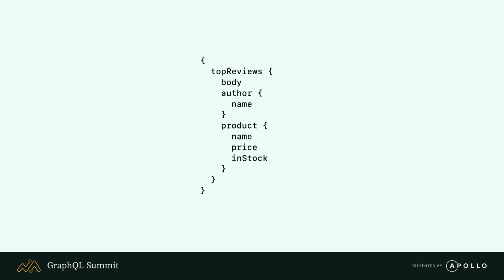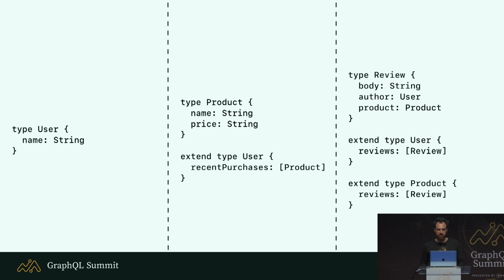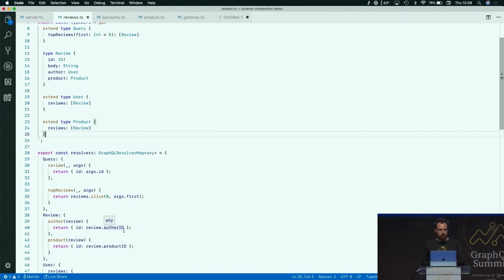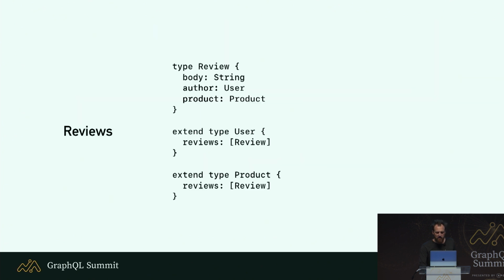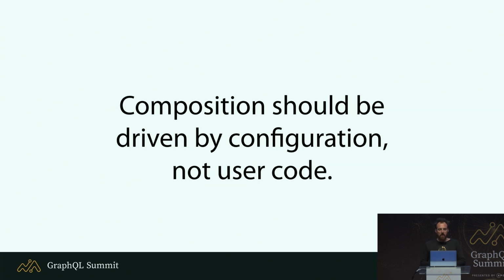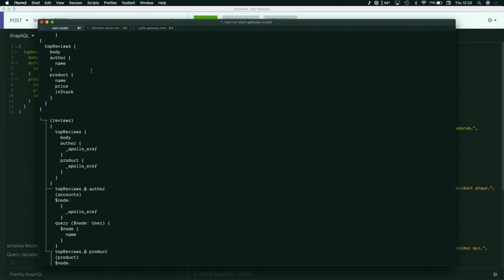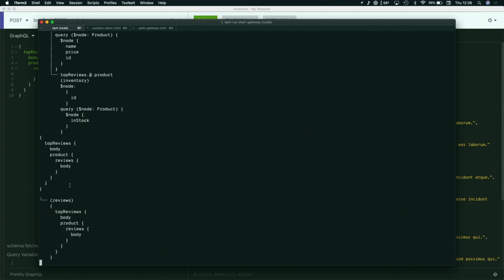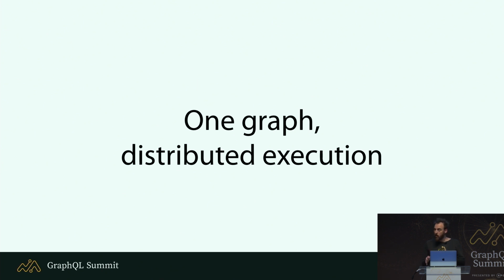Schema Composition (Martijn Walraven)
Talk from GraphQL Summit 2018 - Nov 8, 2018

Martijn Walraven, a Tech Lead at Apollo, shares schema composition strategies that range from techniques for achieving modularity within a single codebase, to tools and workflows that help teams collaborate on a shared data graph distributed across multiple services.